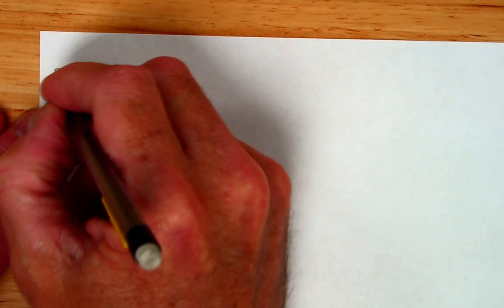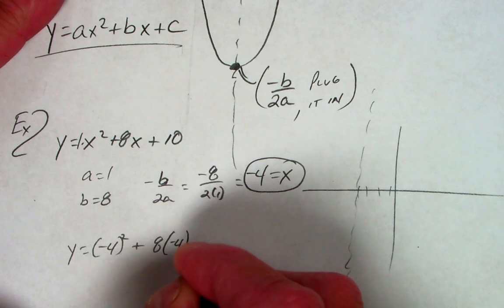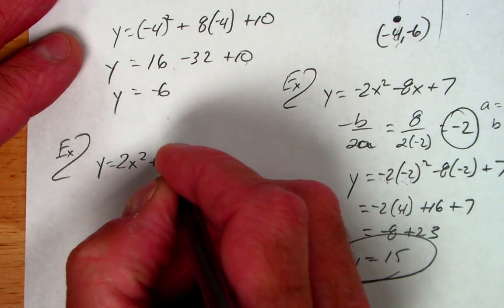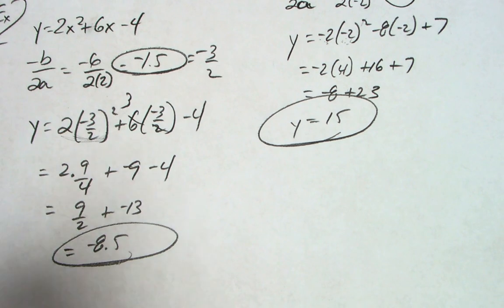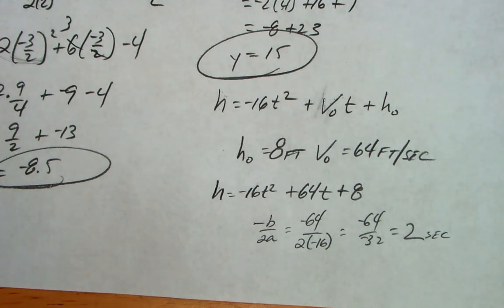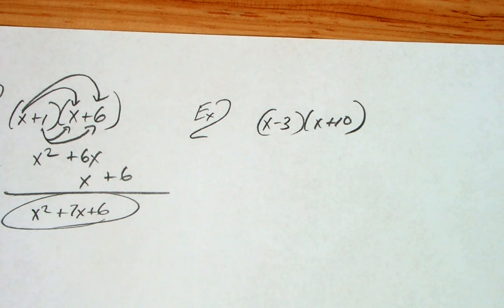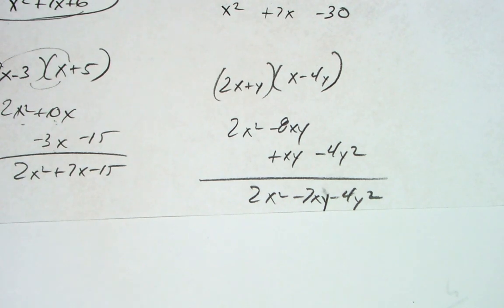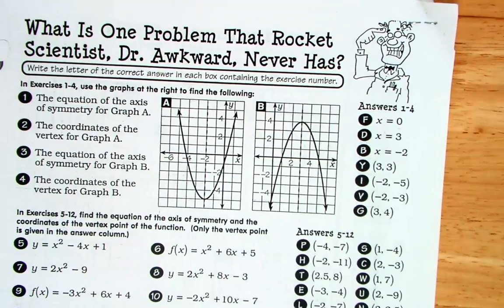Alg2 11 3